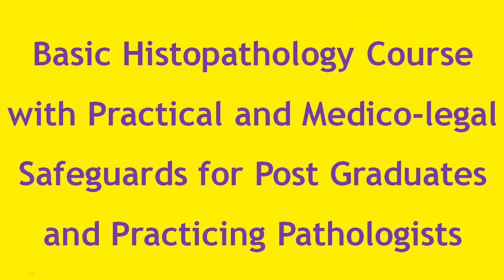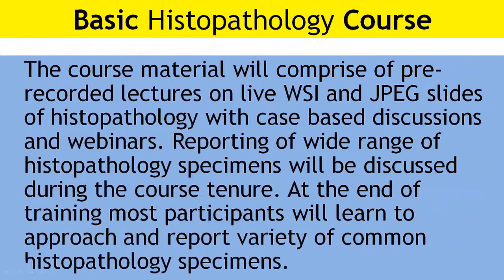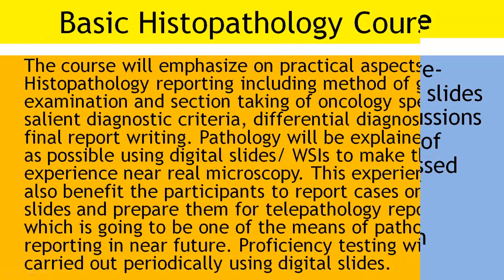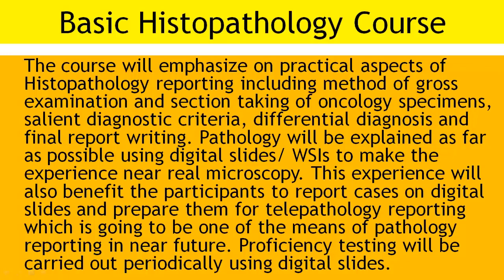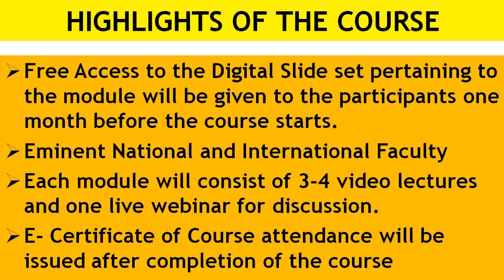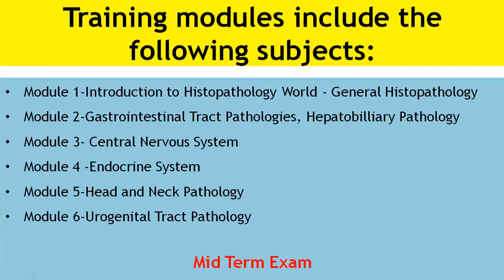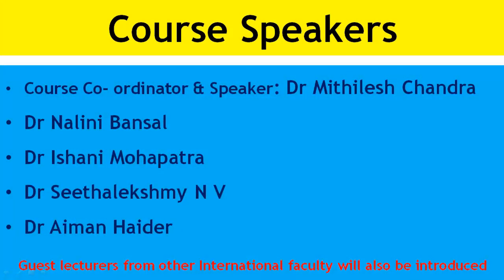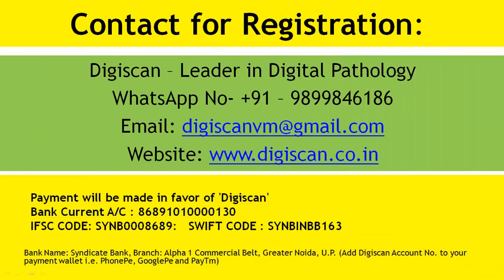Basic Histopathology with Practical and Medico-legal Safeguards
We are happy to announce the next course on “Basic Histopathology with Practical and Medico-legal Safeguards” from 1st July 2020. The course is designed for post graduates, MD Pathologists and practicing pathologists. The course will cover most histopathology subspecialties and will be focused on introduction to the histopathology world for budding pathologists and to train them in rationale report writing to not only provide meaningful reports to the clinicians and patients but also to provide Medico-legal safeguards. The course material will comprise of pre-recorded lectures on live WSI and JPEG slides of histopathology with case based discussions and webinars. Reporting of wide range of histopathology specimens will be discussed during the course tenure. At the end of training most participants will learn to approach and report variety of common histopathology specimens. The course will emphasize on practical aspects of Histopathology reporting including method of gross examination and section taking of oncology specimens, salient diagnostic criteria, differential diagnosis and final report writing. Pathology will be explained as far as possible using digital slides/ WSIs to make the experience near real microscopy. This experience will also benefit the participants to report cases on digital slides and prepare them for telepathology reporting which is going to be one of the means of pathology reporting in near future.
Proficiency testing will be carried out periodically using digital slides.

HIGHLIGHTS OF THE COURSE :
Free Access to the Digital Slide set pertaining to the module will be given to the participants.
Eminent National and International Faculty
Course will be conducted by eminent national and international speakers
Each module will consist of 3-4 video lectures and one live webinar for discussion.

Training modules include the following subjects:
Module 1-Introduction to Histopathology World - General Histopathology
Module 2-Gastrointestinal Tract Pathologies, Hepatobilliary Pathology
Module 3- Central Nervous System
Module 4 -Endocrine System
Module 5-Head and Neck Pathology
Module 6-Urogenital Tract Pathology

Mid Term Exam
Module 7-Breast Pathology
Module 8-Lymph Node Pathology
Module 9-Male Genital Tract
Module 10-Female Genital Tract
Module 11-Bone and Soft Tissue Pathology
Module 12- Lung Pathology

Final Exam

E- Certificate of Course attendance will be issued after completion of the course

Course Co-ordinator:   Dr Mithilesh Chandra, MD.. FIC Path
Course Speakers
Dr Mithilesh Chandra
Dr Nalini Bansal
Dr Ishani Mohapatra
Dr Seethalekshmy N V
Dr Aiman Haider